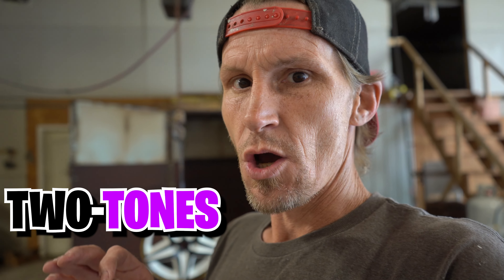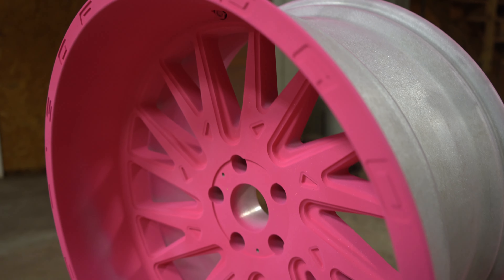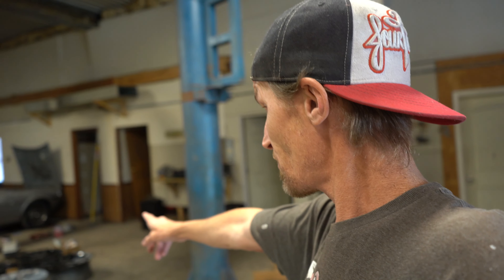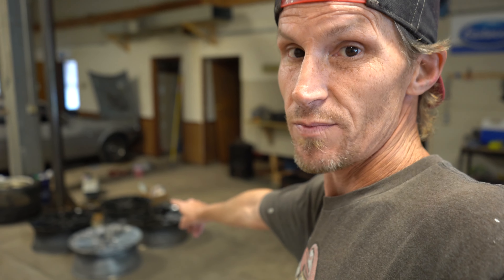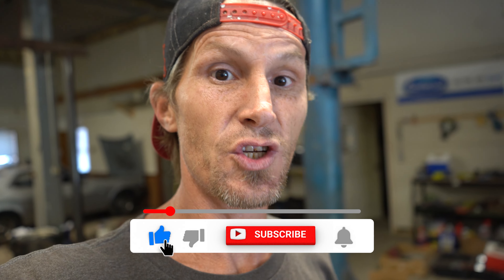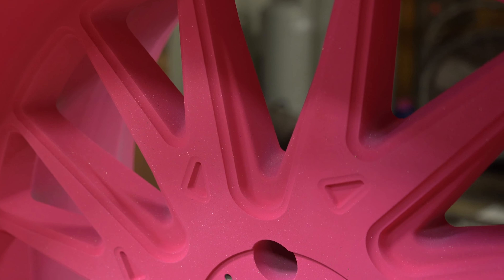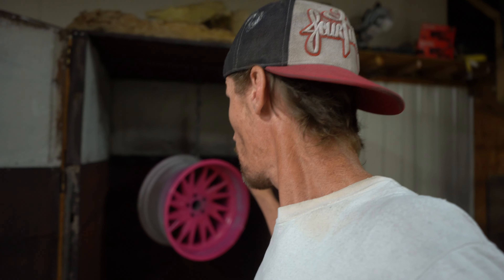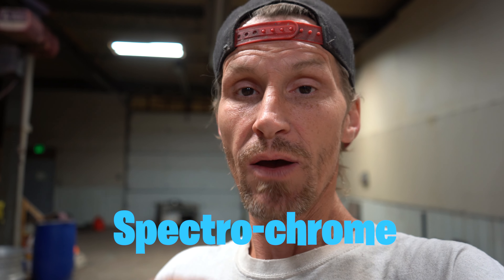Two Tone Powder Coated TIS Wheels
In this video we're going to two tone powder coat some TIS Wheels for a customer in Illinois. These wheel will be going super mirror wet black from Columbia Coatings and Laser Polkadot from Prismatic Powders.

It's bee awhile since we've uploaded, but we've got a new editor and we're back!

Are you looking to start a powder coating business, or just looking to grow your current powder coating business? Consider joining our Facebook Group "This Business of Powder Coating" to learn from other powder coaters, and help to grow your business

We use Rim Strip to strip paint and powder coating from wheels and parts.

Inkbird PID Controller
3/8" Electric Solenoid Valve 12-VDC

9Pcs/Set Universal Vacuum Cleaner Attachments
502 Piece Professional Plug Kit
40 Pc 1/16" to 3/4" High Temp Silicone Plug Kit
5 Roll High Temp Masking Tape Kit
160pc High Temp Assortment Kit
20pc Extra Large High Temp Silicone Rubber Plug Kit
3/4" Wide High Temp Masking Tape
50 Piece 1/16" X 3/16" High Temp Silicone Plug Kit
124 Piece High Temp Silicone Plug, Cap, Masking Tape and Hook Assortment

UGREEN Micro HDMI to HDMI Cable Adapter
Video Capture Cards, HDMI to USB 2.0